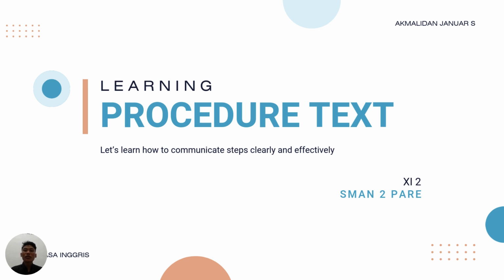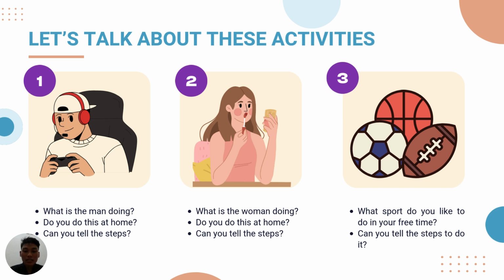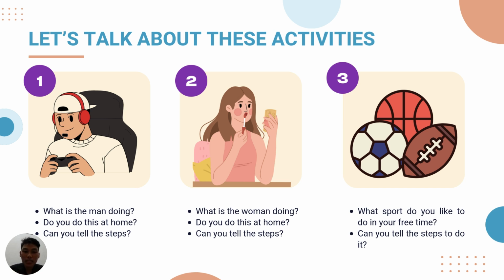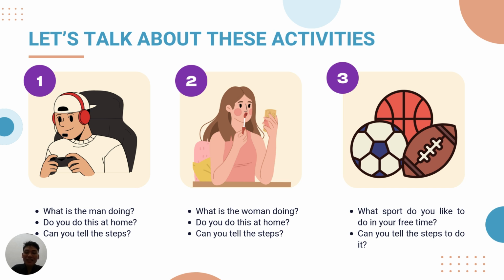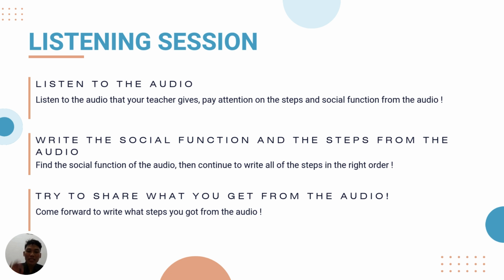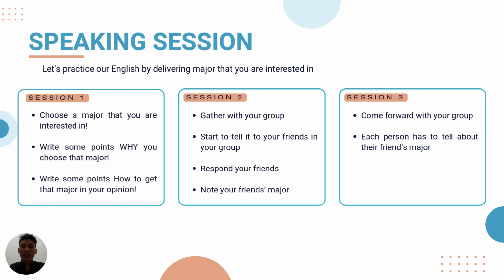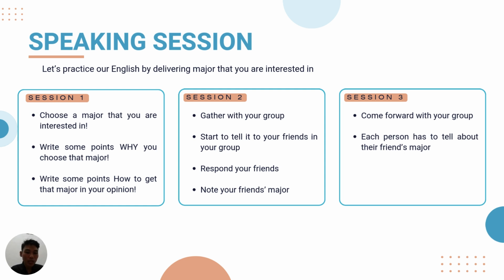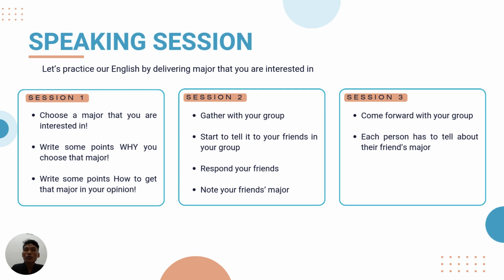Procedure text listening-speaking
Akmalidan Januar Saputra
22202112
Ma'am Rere
PLP: Bahan Ajar